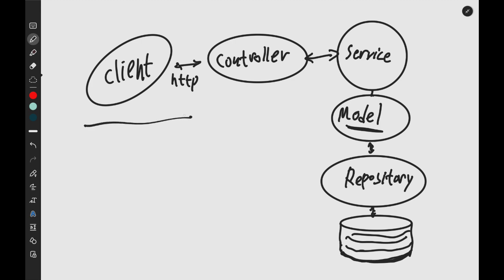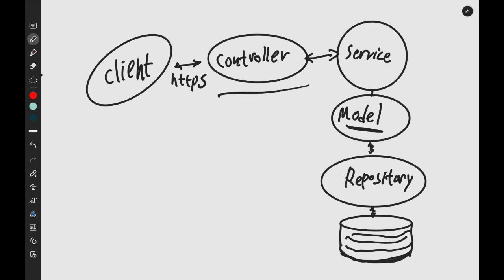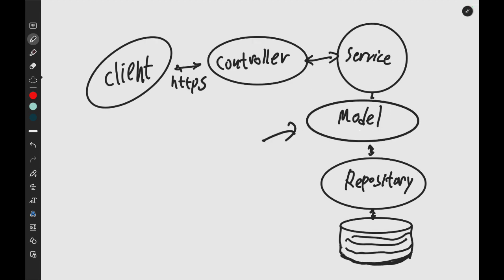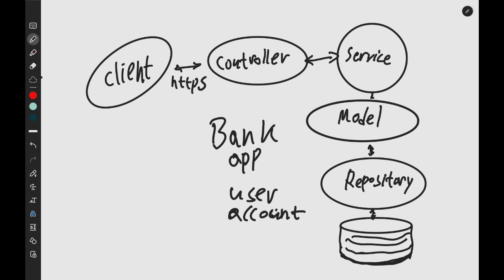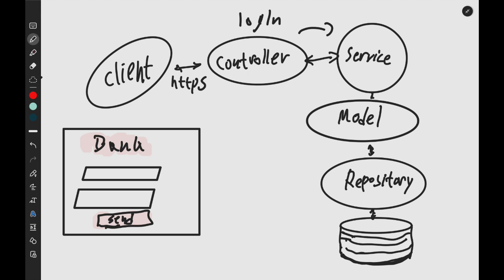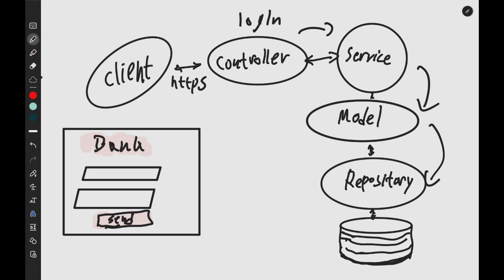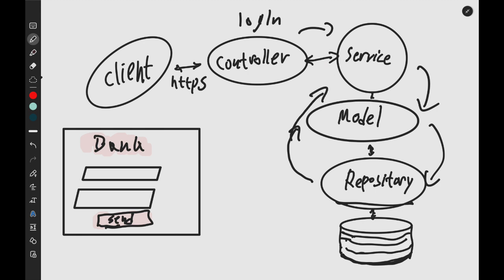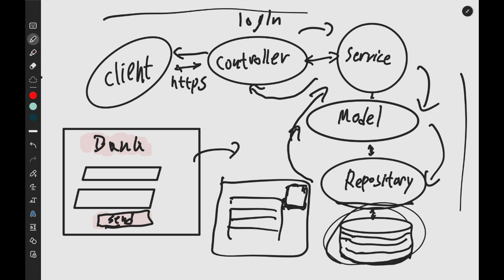spring boot ep1: basics of a web application | beginner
The basics about spring boot and web application development in general.
I explain in a super basic way what a web app is all about.
Why choose spring boot to develop an app.
this video is part of a series that will talk and show how I develop spring boot application using java.